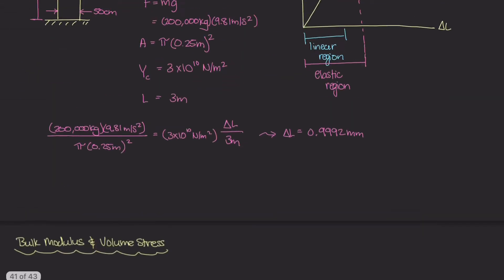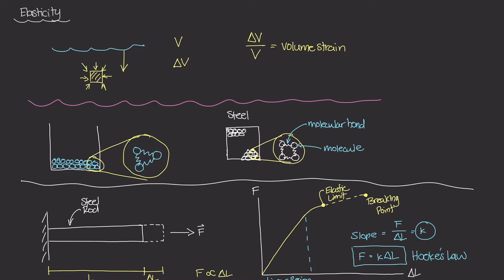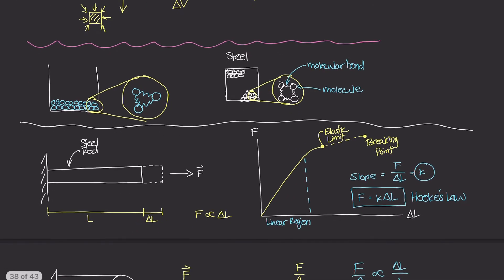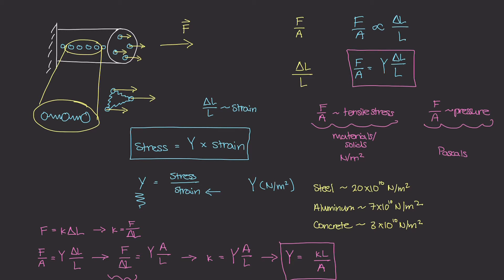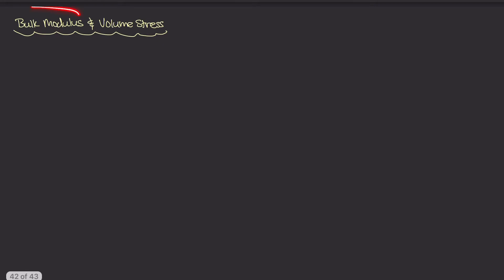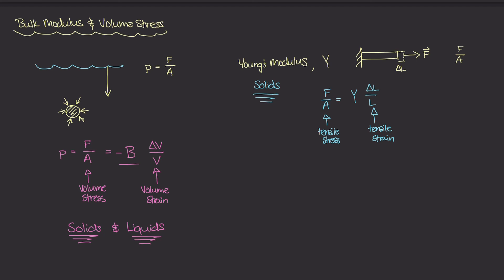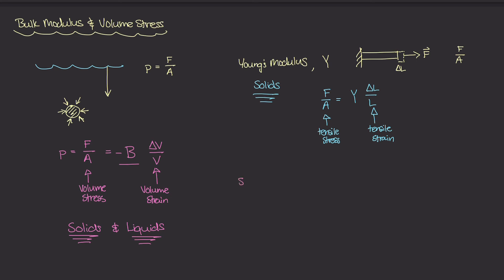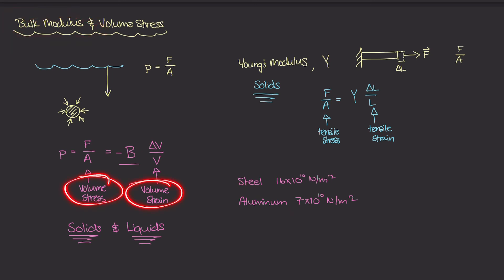Bulk Modulus and Volume Stress [Physics of Fluid Mechanics #59]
Just like tensile stress was related to tensile strain by Young's Modulus, volume stress is related to volume strain by the Bulk Modulus. When we submerge an object beneath a body of liquid, compressive pressure forces act on the objects volume and begin to shrink the object by some amount. We can use the Bulk Modulus to determine exactly how much an object shrinks in volume by this relationship.

⏰ Timestamps:

0:00 Introduction
2:30 Differences in Young's Modulus and Bulk Modulus
5:09 Volume Stress and Volume Strain
6:11 The Bulk Modulus
8:21 Common Bulk Moduli